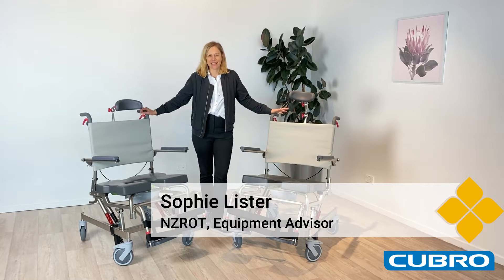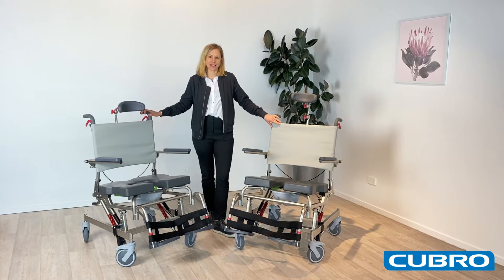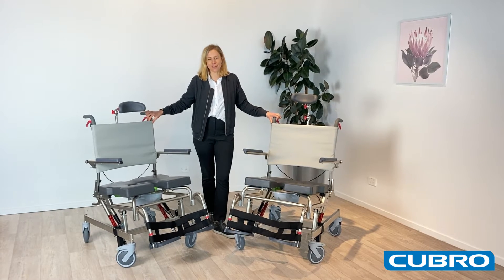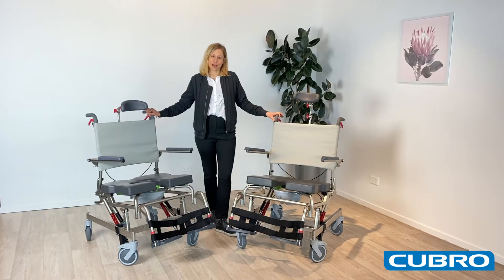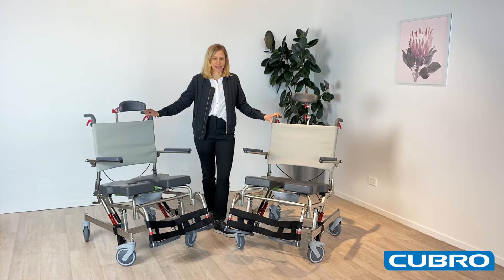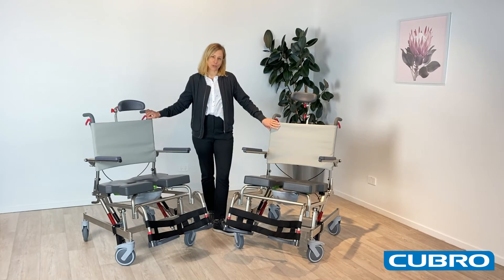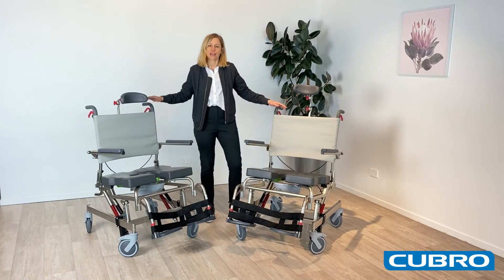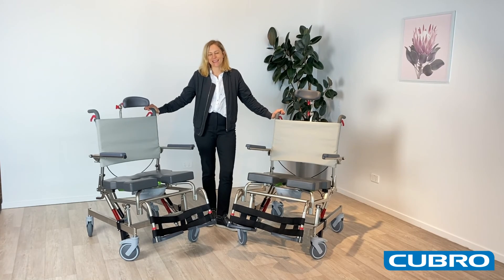Cubro Feature Friday - RAZ Heavy duty tilt-in-space shower commode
The Raz Heavy duty tilt-in-space shower commode is a high quality and robust solution for assisting bariatric users with showering and toileting.

Available in two widths 550mm (21") and 610mm (24").

Choose your options and accessories to build the commode to suit your client's needs. Get in touch with our team to set up the perfect solution for your client today, phone or email